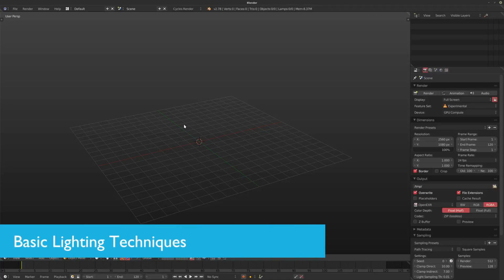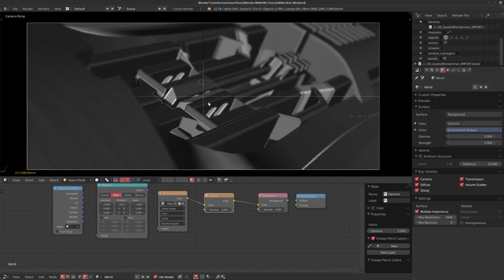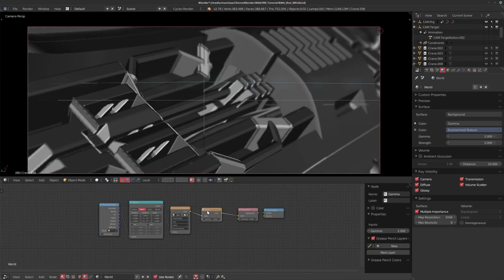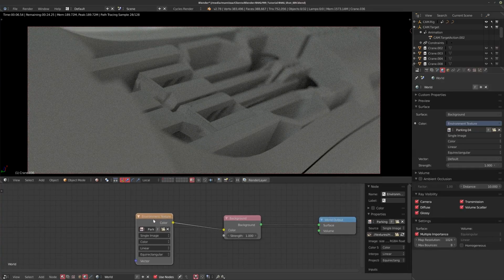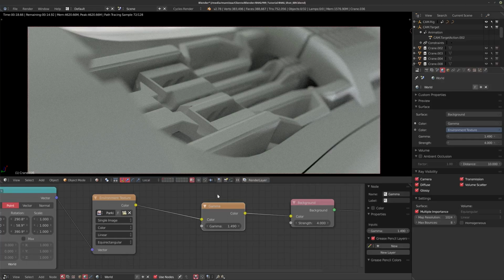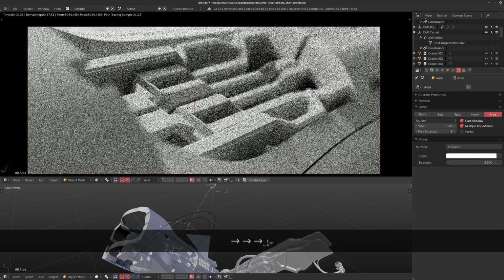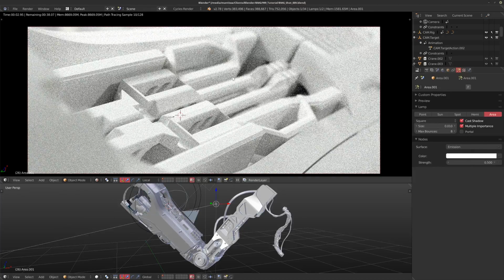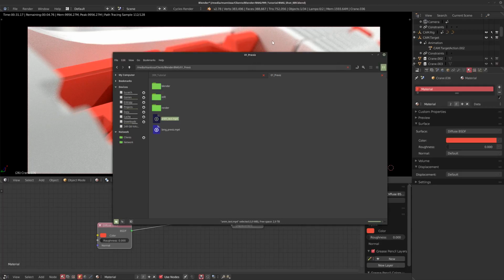sec1 03a Creating Interesting Lighting with Basic Techniques 1080p